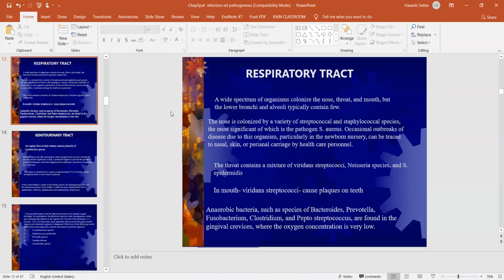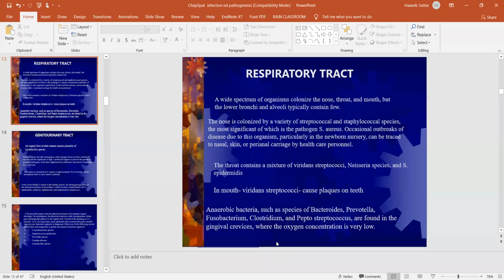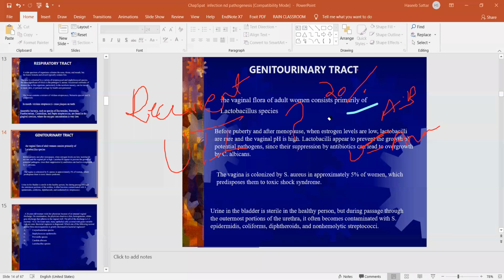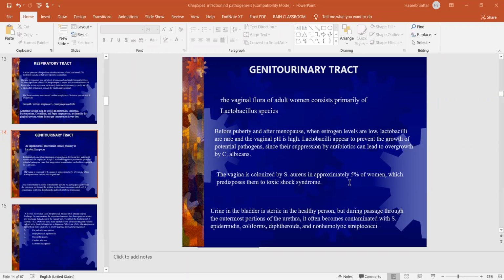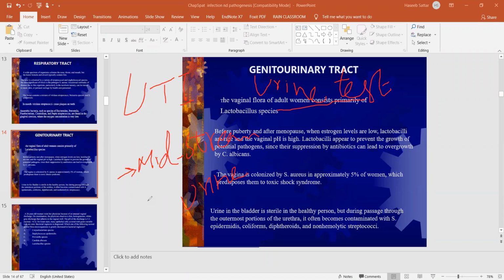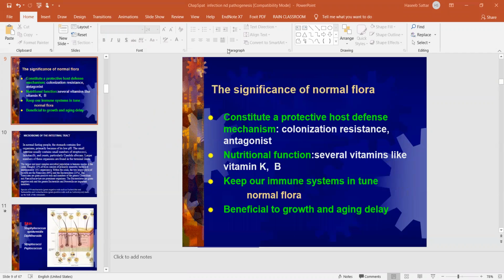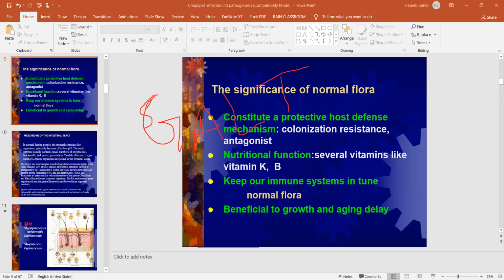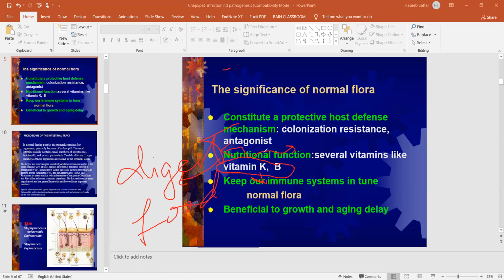Infection and Pathogenesis Part-3